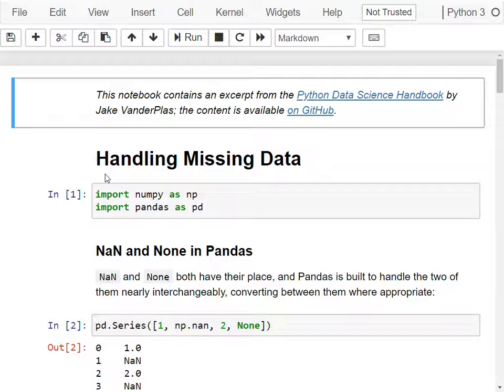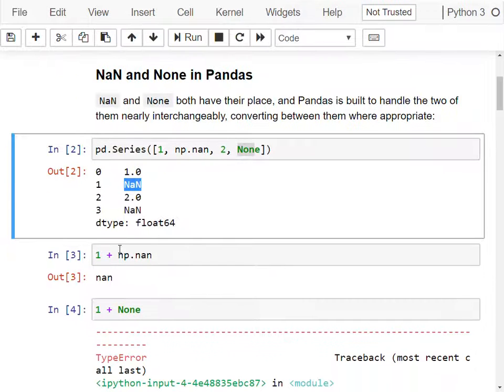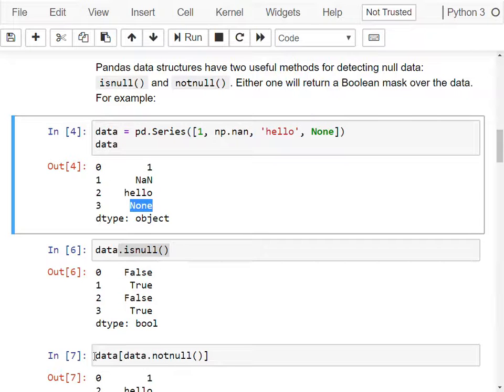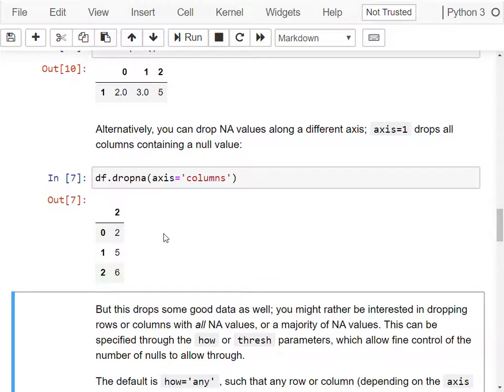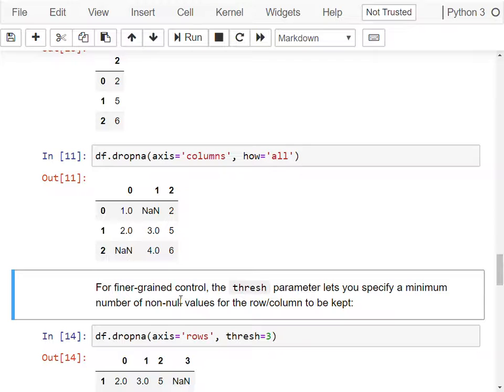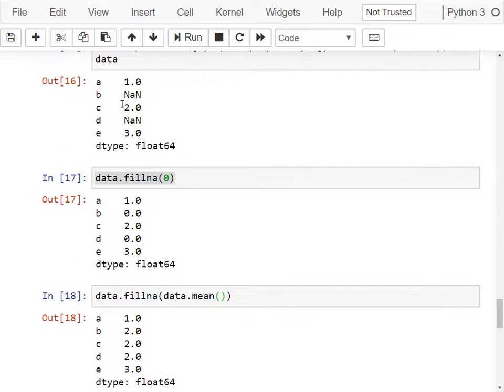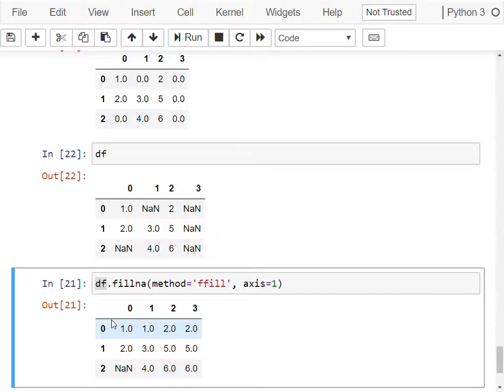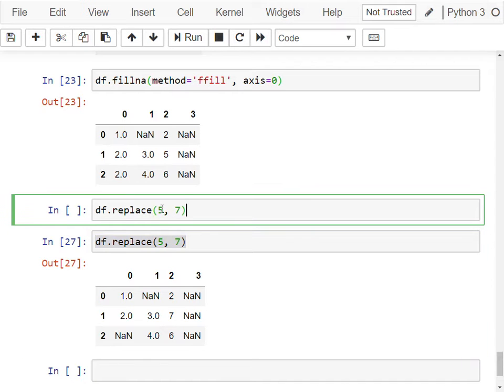Introduction - Handling missing data